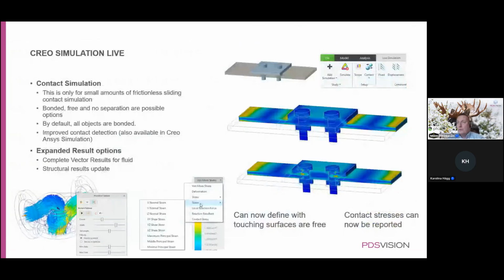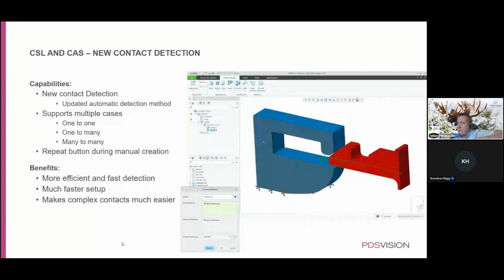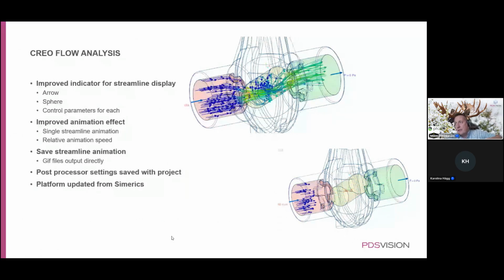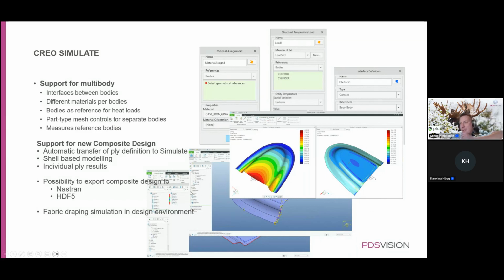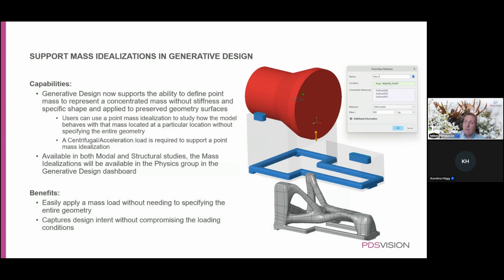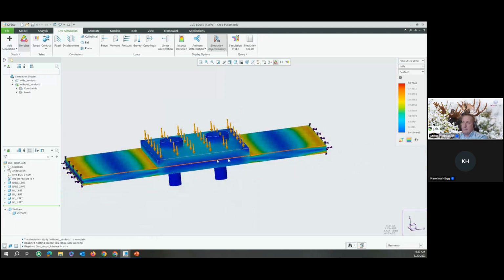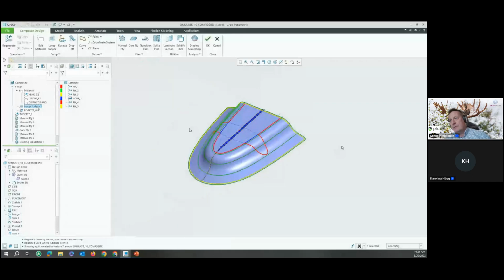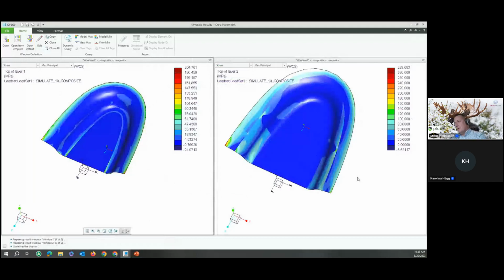The Power of Creo 10 - Part 1. Simulation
The first webinar about The Power of Creo 10 - Part. 1 Simulation together with Mikko HInkkanen, Customer Success Manager at PDSVISION sharing the latest and greatest new features and functions from Creo 10.

IN this webinar you get to take part of:

✅ The new and improved Creo Simulation Live, Creo Anays Simulation, Creo Simulate, and Creo Flow Analysis capabilities.

✅ What new technologies and capabilities are improved to benefit your current design process

✅ Understand and learn how to plan the implementation and gain leverage of your investment in PTC Creo Parametric